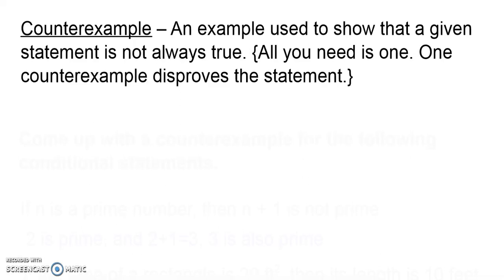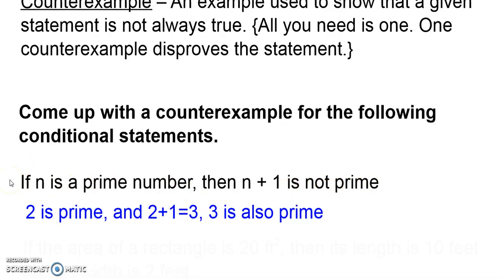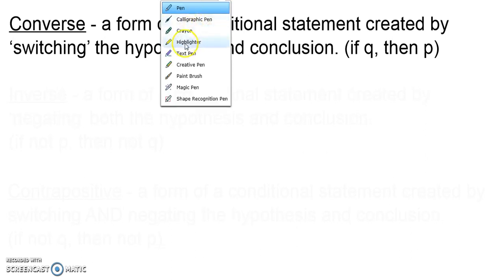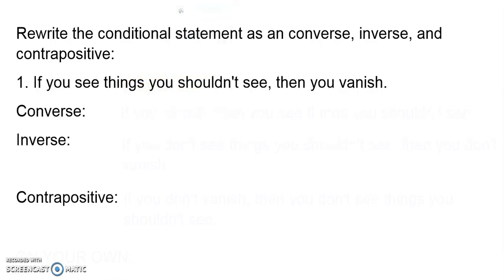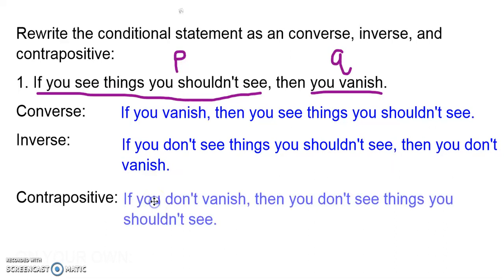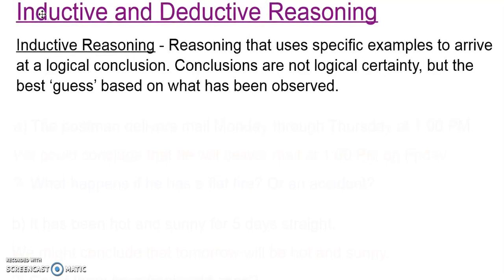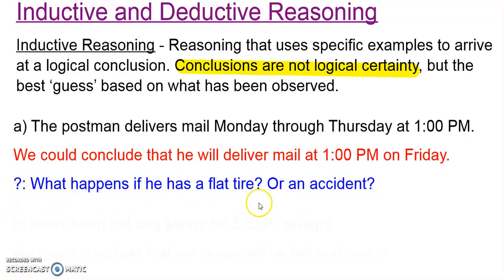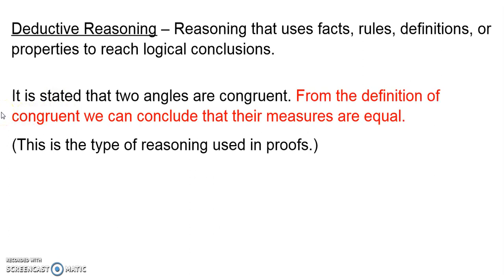Conditional Statements, Inductive, Deductive